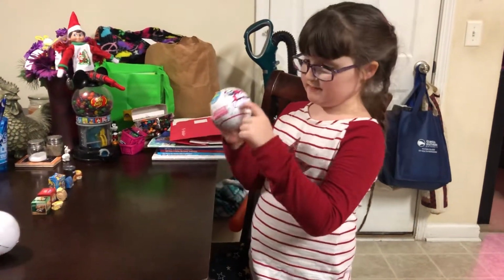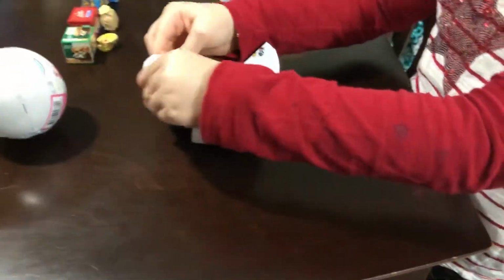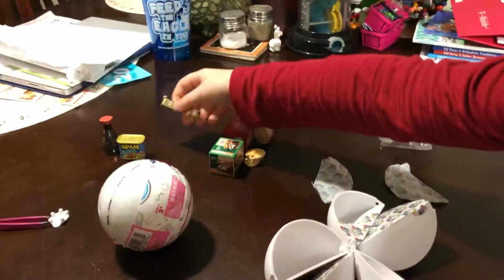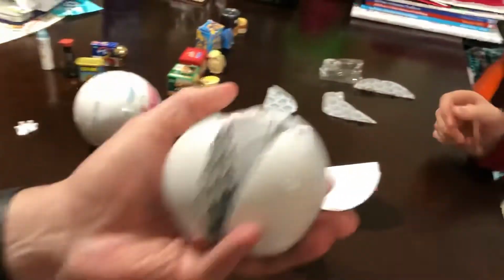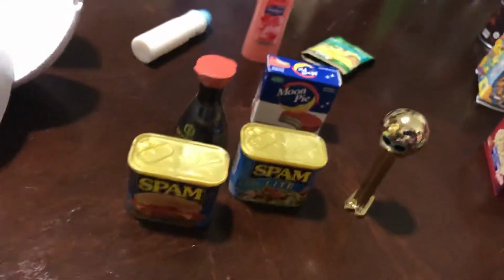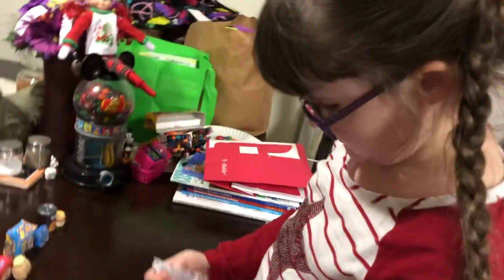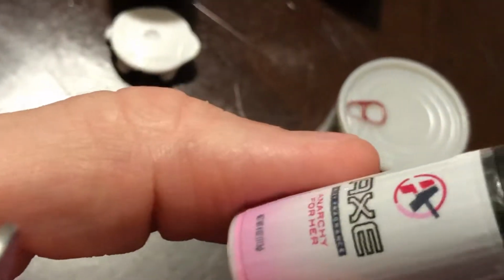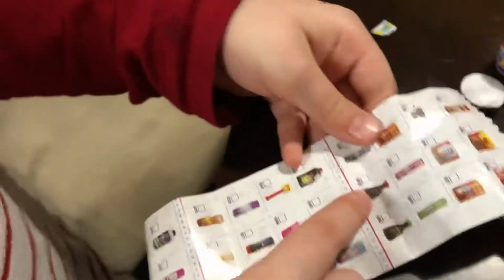MINI BRAND UNBOXING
Got some mini brands let’s check out the hype